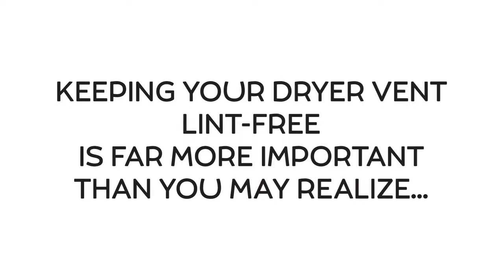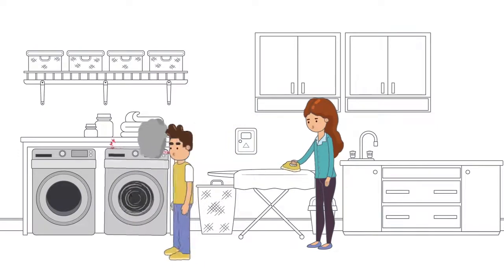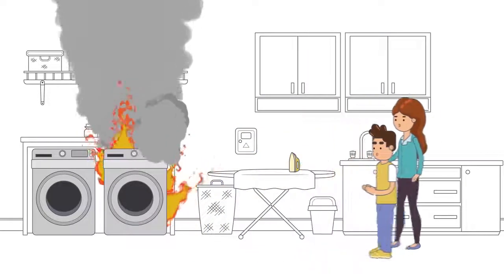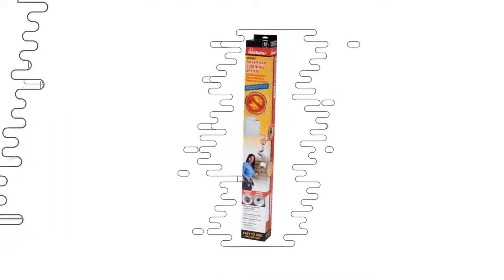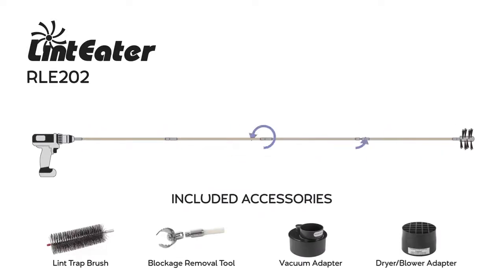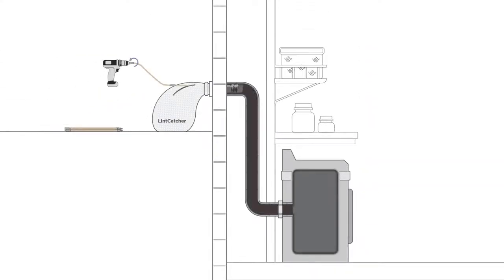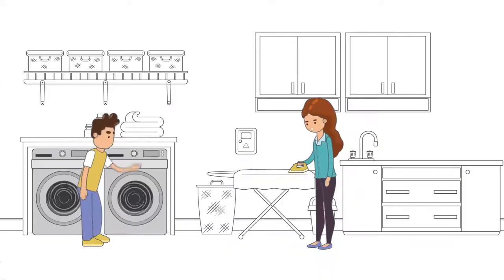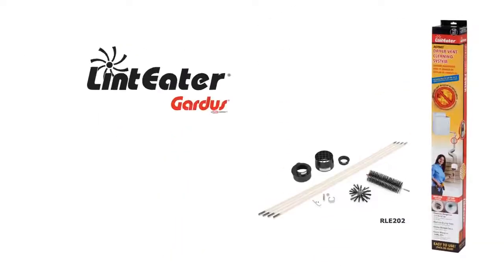HY-C Linteater Rotary Cleaning System | RLE202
HY-C Linteater Rotary Cleaning System | RLE202, available at US Fireplace Store

Product Details:

The most valuable tool you can own to ensure the safe operation of your clothes dryer is the LintEater. The LintEater, designed for homeowners by a leading manufacturer of professional duct cleaning equipment, makes the regular maintenance of your dryer vent system easy. It effectively removes dangerous lint buildup in almost every type of dryer vent, eliminating a leading cause of house fires. The auger brush and flexible extension rods screw together and spin when powered by your cordless drill (not included). The rotating action of the auger brush and flexible rods scours your entire vent wall surface while traversing the multiple turns that are common in most dryer vent systems. Completely remove all loosened lint from the vent while brushing with the included shop vac or blower adapter. Exceptional reach also makes it a snap to clean behind, underneath, and all-around your dryer, appliances, baseboard heating vents, and other hard-to-reach areas. Reduce drying times and save money on utility bills while ensuring the safety of your home: it’s easy when cleaning with Gardus power!